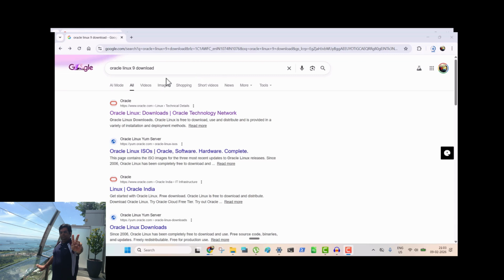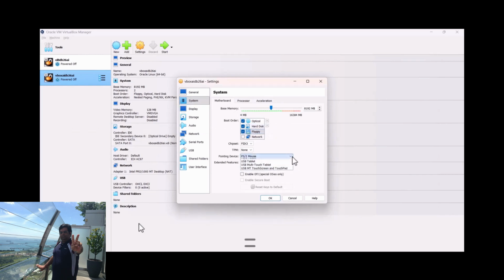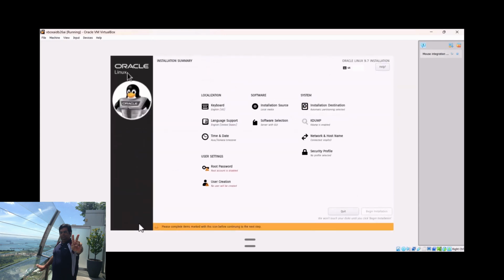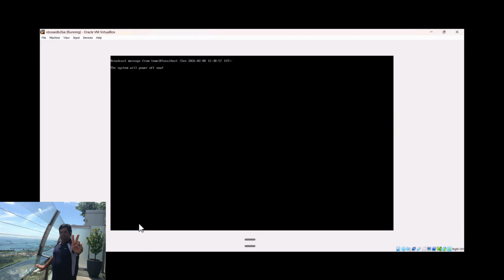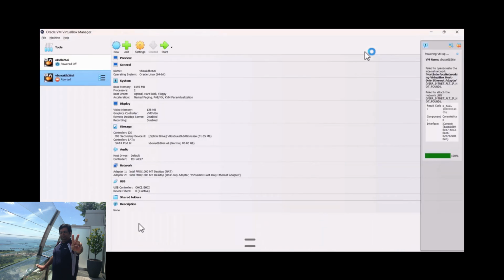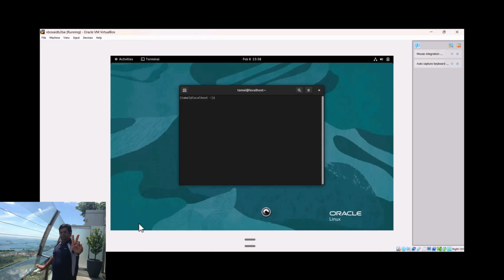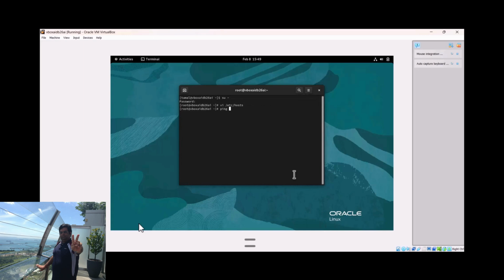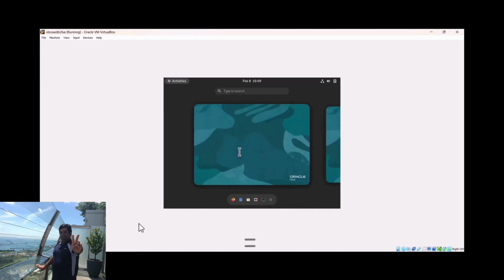Setting up Oracle Linux 9 (OL9) for Oracle AI Database 26ai on VirtualBox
Learn how to install and configure Oracle Enterprise Linux 9 (OEL9) inside VirtualBox — a complete, beginner-friendly walkthrough that covers VM creation, recommended VirtualBox settings, OEL9 installation, Guest Additions, and post-install tips.

In this video you’ll learn:
How to create a new VirtualBox VM for OEL9
Recommended VM configuration (CPU, RAM, disk, network)
Step-by-step OEL9 installation from ISO
Installing VirtualBox Guest Additions for better graphics, clipboard, and shared folders
Basic post-install setup: updates, users, and useful packages

Why watch this:
Perfect for developers, system administrators, and learners who want a safe VM to test Oracle Linux 9.
Uses free tools and explains each step simply so you can reproduce it on your machine.